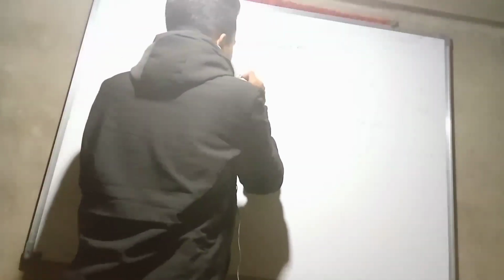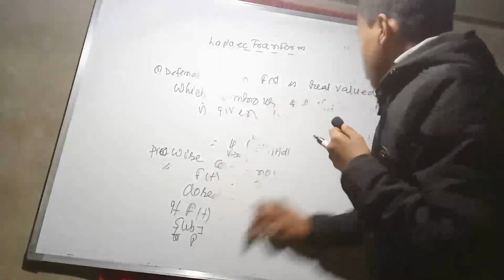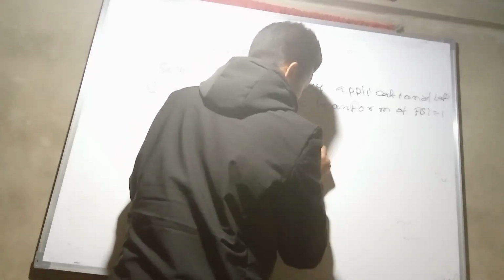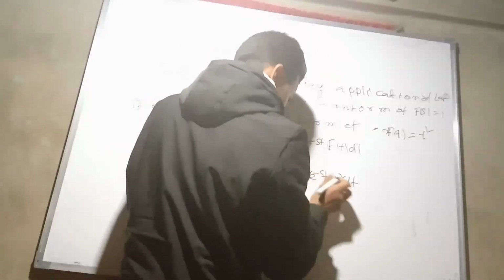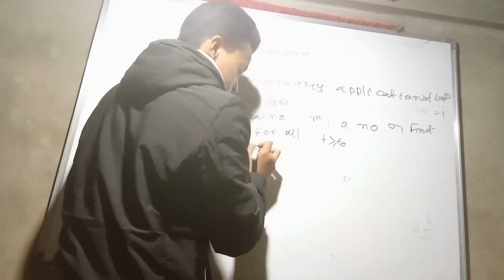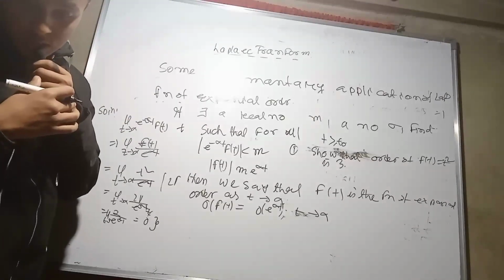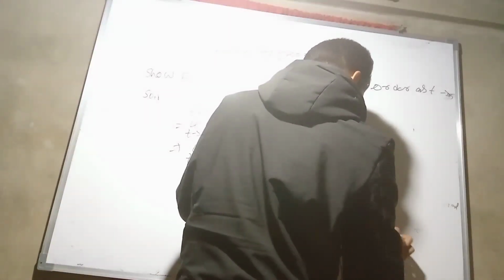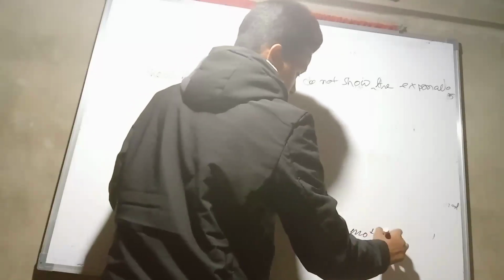what is Laplace transform, exponential order,etc/Lecture 01Advance DEFERENTIAL EQUATION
this video is abut the laplace transform and its application which is  come under the category mechanical  engineering, mathematical method, physics honors, math honors and engineering,gradution, math ,pass, like share subscribe.#@CHALAAHMEDMOZUMDER#GRADUATIONMATH#ENGEERING